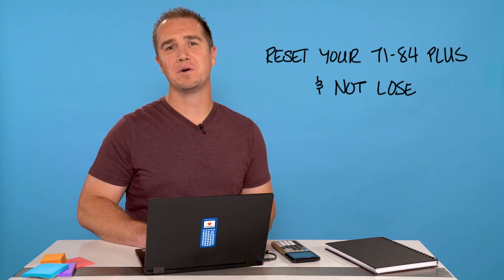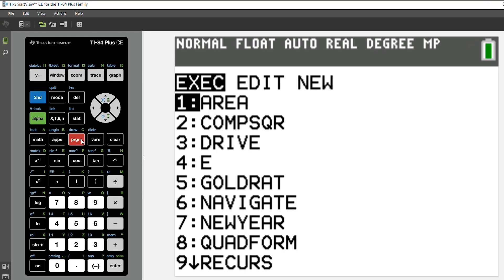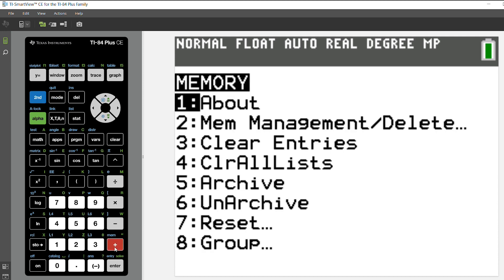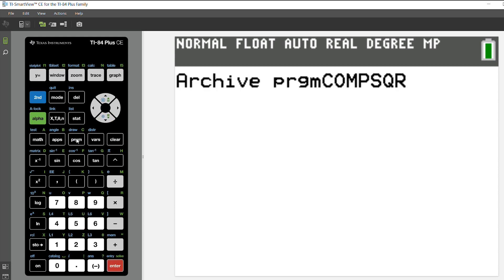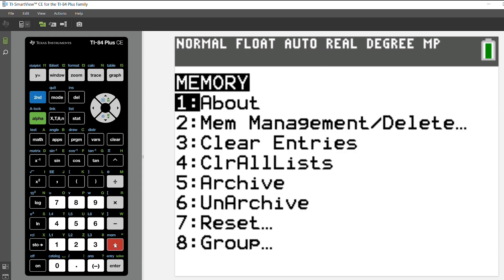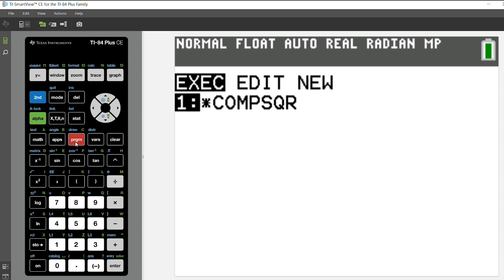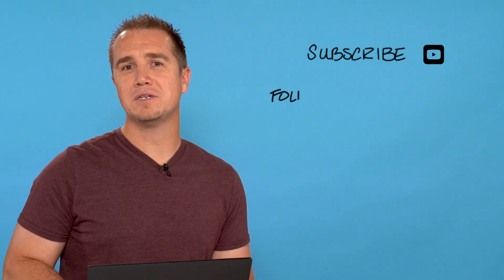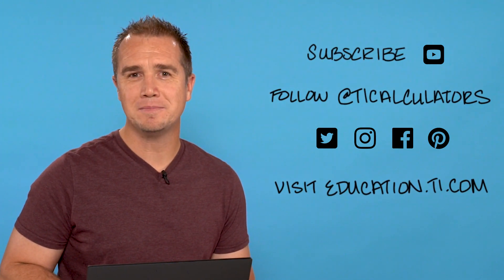How to Reset the TI-84 Plus Graphing Calculator and Not Lose Programs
Learn how to reset the RAM on your TI-84 Plus graphing calculator and not lose your programs.

Note: You can run archived programs if you have a TI-84 Plus CE with OS 5.3 or higher.

Download the TI Connect CE software application, a free program that allows for connectivity between your computer and the TI-84 Plus family graphing calculator,

Download a free 90-day trial version of the TI-SmartView CE emulator software for the TI-84 Plus graphing family